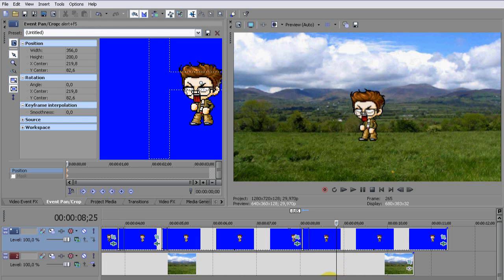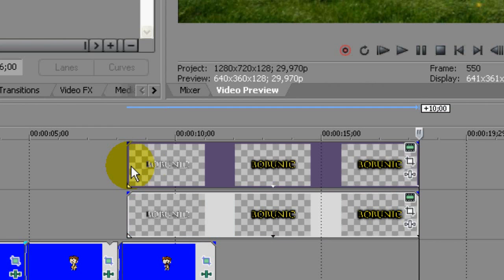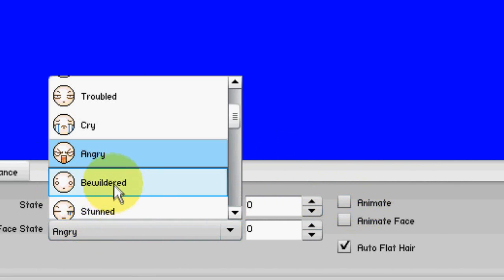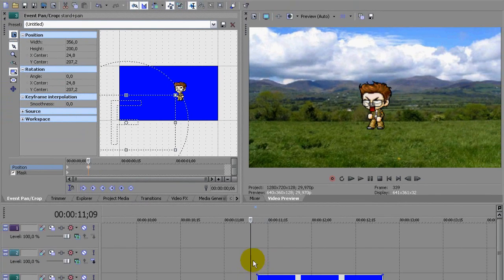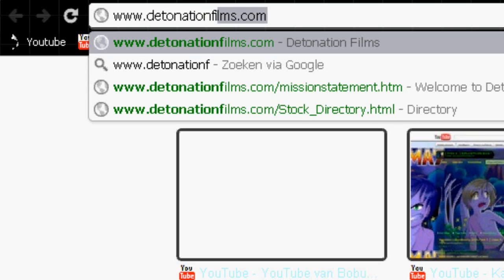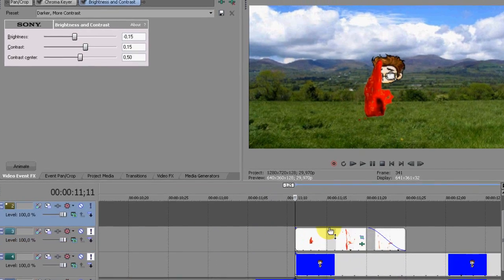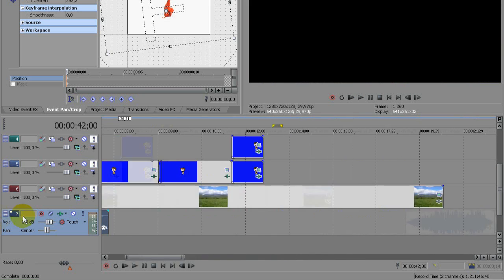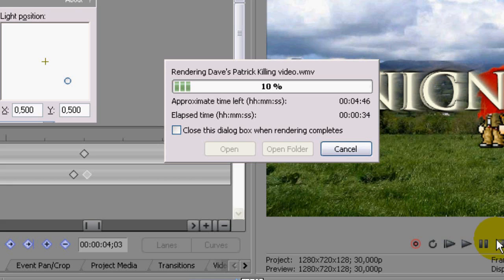Tutorial: How to make an animation in Sony Vegas (Part 3.)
Hi There! ^.^

Here is the tutorial I promised like a year ago lol.
Better late than never right. I hope you guys will learn a lot from this tutorial
and I hope you will make awesome animations yourself ^.^